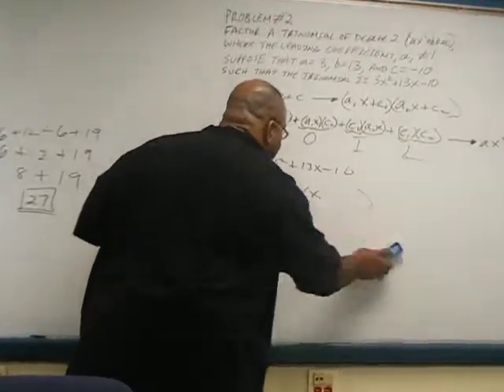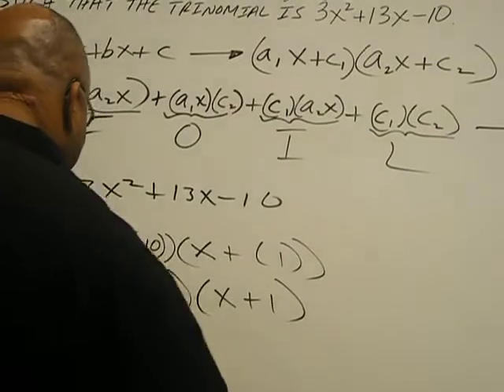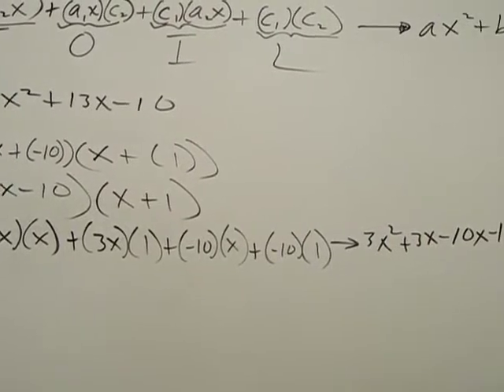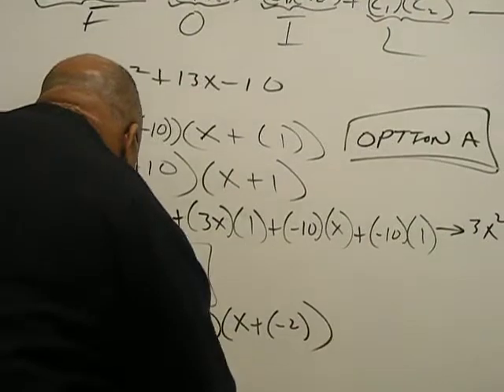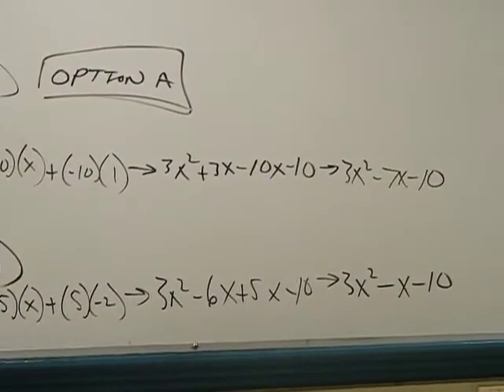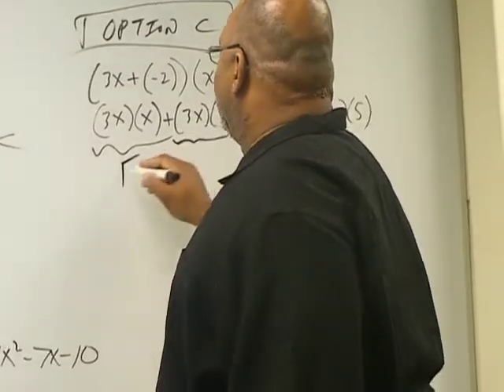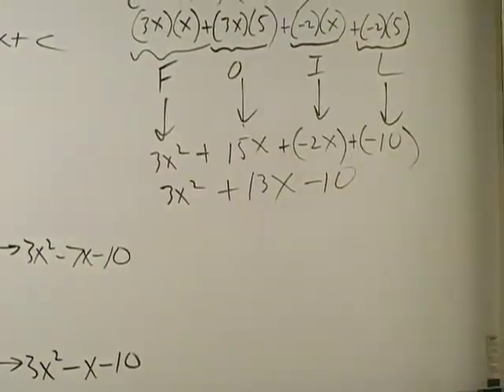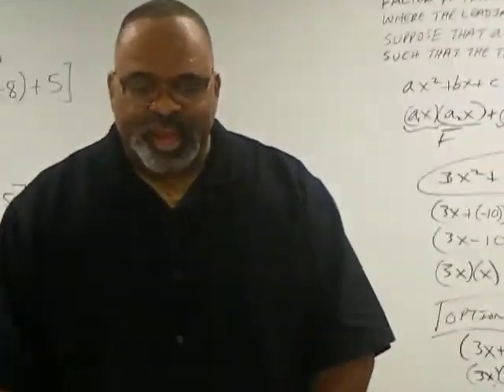Baruti Katembo - Part 3: math instructional sample (trinomial factoring - conclusion of lecture)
Baruti Katembo demonstrating the factoring of a trinomial (conclusion of lecture)